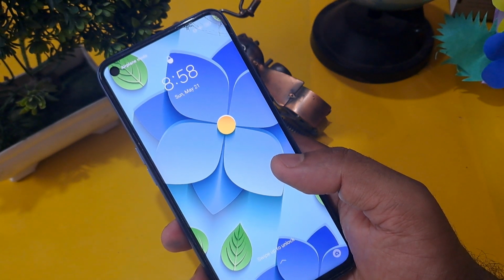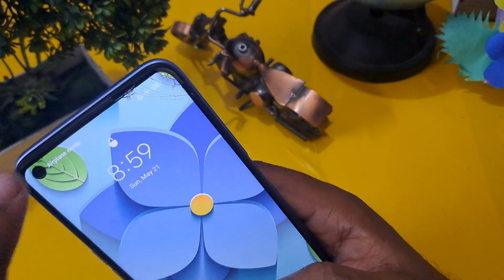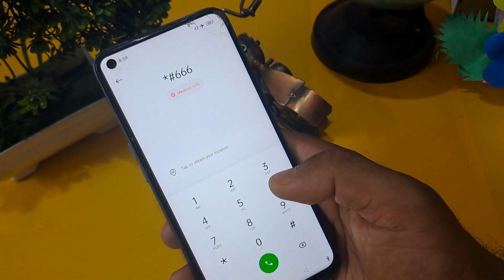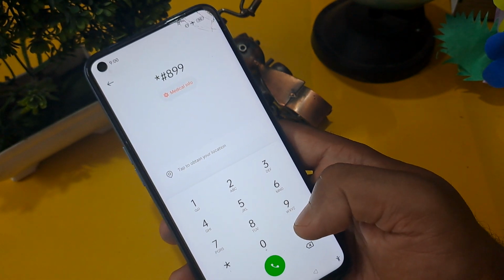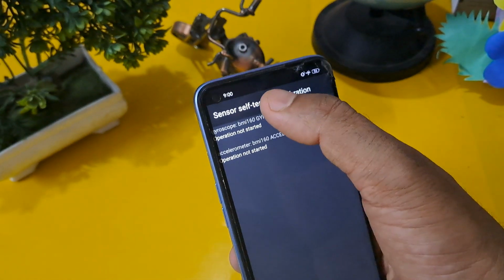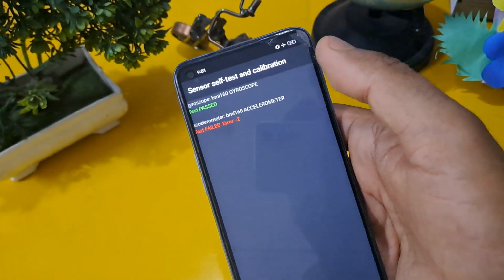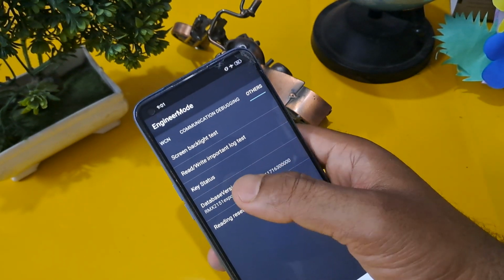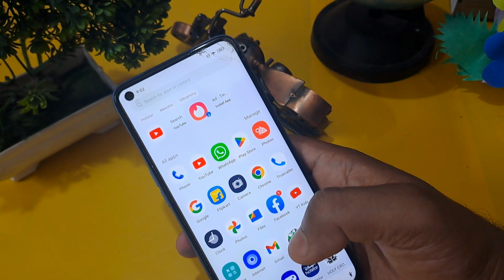All Oppo Reset Password How to fix forgot lockscreen Password Any Oppo Phone || Hard Reset Oppo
All Oppo Reset Password How to fix forgot lockscreen Password Any Oppo Phone || Hard Reset Oppo Frp Bypass Code ( *#813# ) All Oppo 💥 Your Queries:- 👇 patten lock unlock pattern lock with Universal Pattern lock hard reset remove solution how to unlock pin lock pin lock open forget pattern lock hard reset solution hard reset not working easy flashing no hard reset trick pattern lock remove no flashing unlock pattern lock new trick pattern how to reset pin lock andriod mobile pattern lock remove solution reset phone password lock password lock remove reset iphone samsung pattern lock oppo a3s hard reset all_oppo_reset_password reset_phone_password_lock how_to_unlock_phone_if_forgot_password Like Comment Share Subscribe :Copyright Disclaimer : Under Section 107 of the Copyright Act 1976, allowance is made for Fair Use' for purposes such as criticism, comment, news reporting, teaching, scholarship, and research, Fair use is a permitted by copyright statute that might otherwise be infringing, Non-profit, educational or personal use tips the balance in favor of fair use. Thank You. About : Mindthunder is a YouTube Channel, Where You can see technological Videos, News, Reviews, Unboxing, Q&A only in English. And some videos are posted everyday here. ________________________________________________________